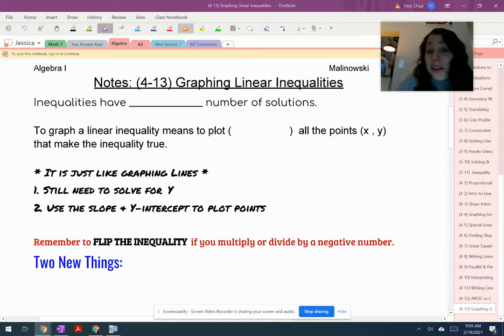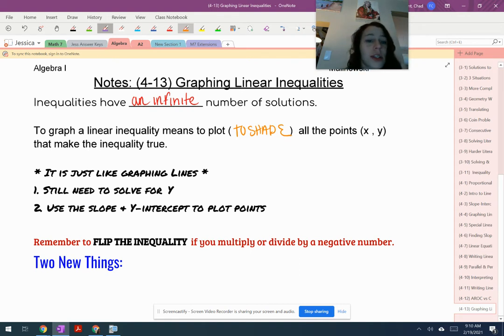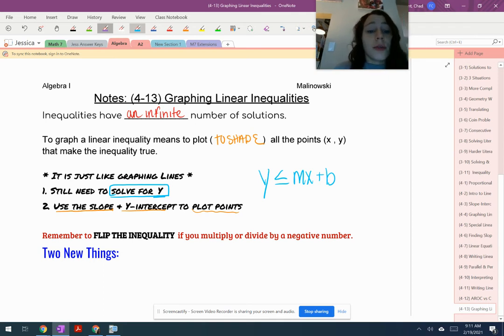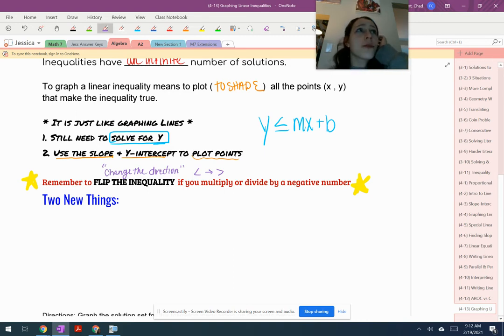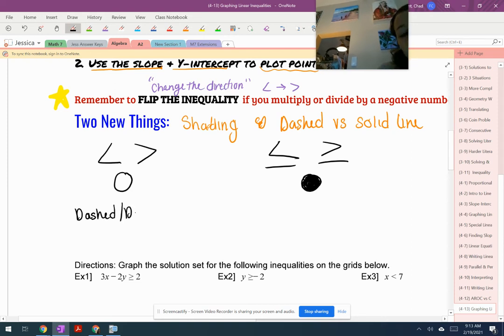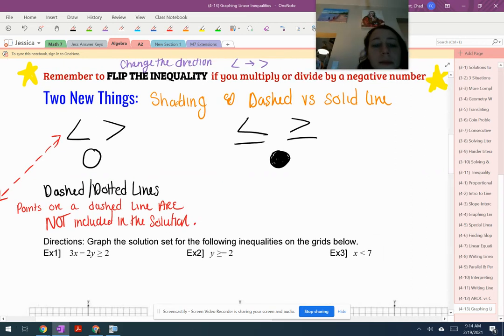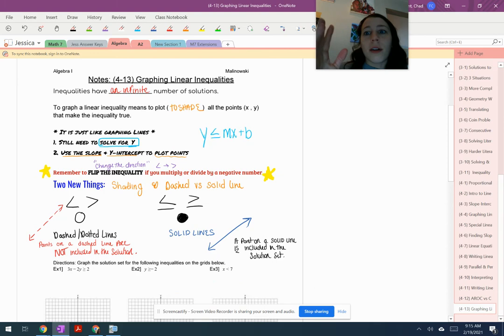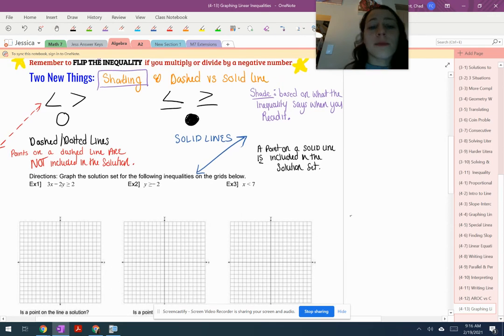Alg Notes (4-13) Intro